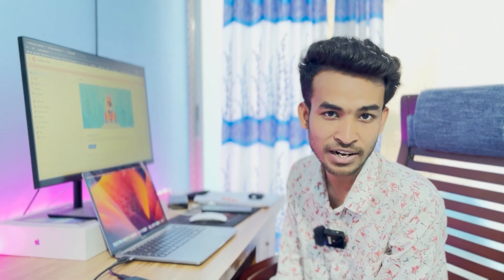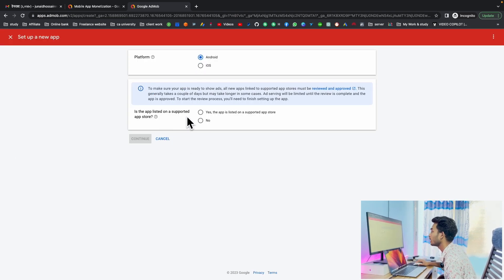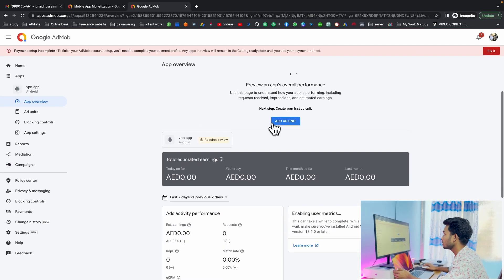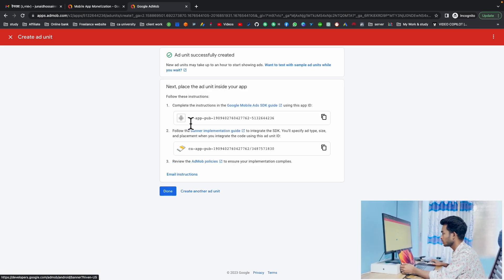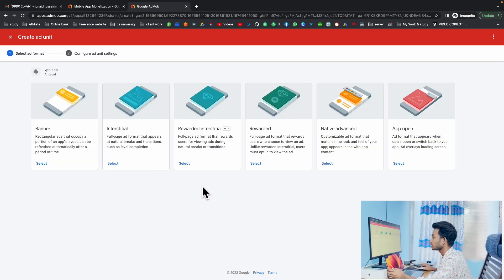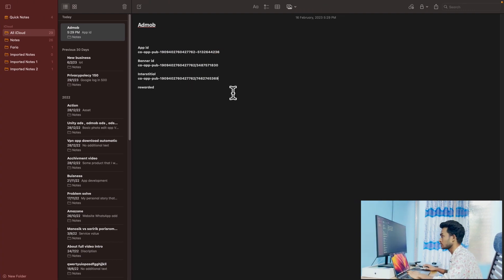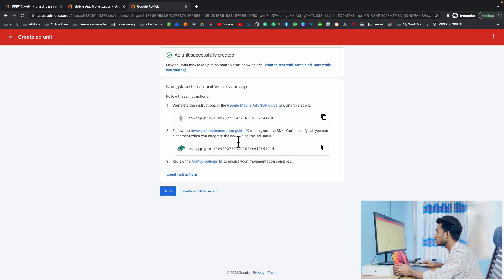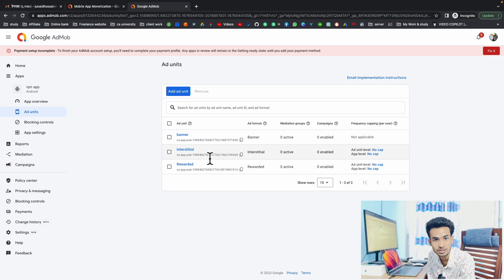How to Create AD Unit in Admob | app id, banner id, interstitial id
In this video I'll show you how to create AdMob ads unit like banner ads, interstitial ads, reward ads.